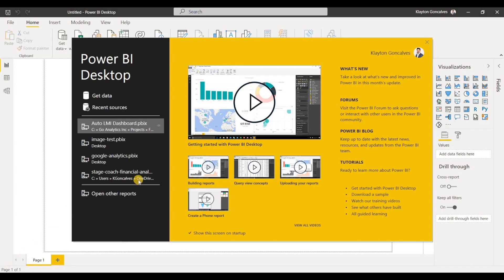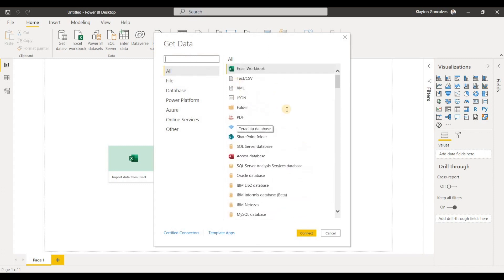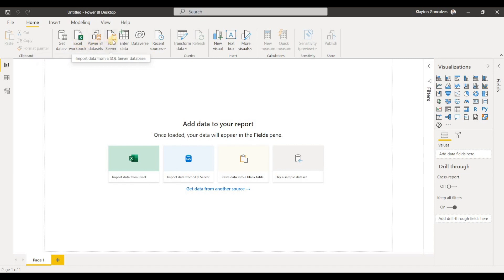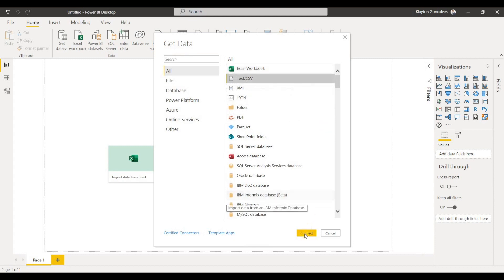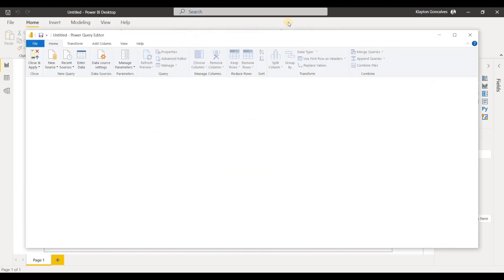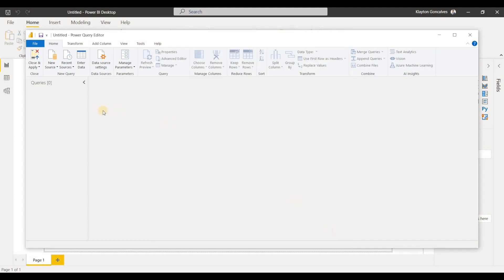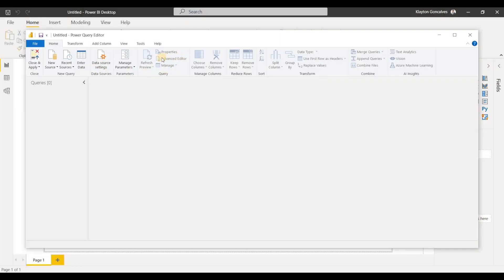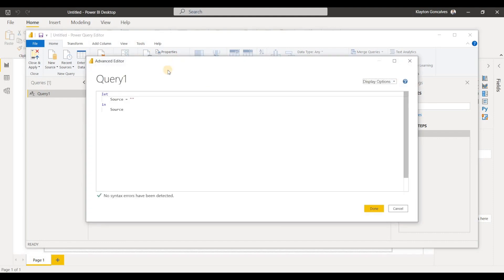Four different ways of connecting to data in Power BI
Go Analytics is a data analysis and visualization consulting firm specializing in Microsoft Power BI. For any Power BI inquiries, please visit our

This video demonstrates all the different ways that you can use to connect to your data sources in Microsoft Power BI. Throughout this video you will learn how to connect to data from the start up menu, using the ribbon, and using the Advanced Editor in Power Query Editor.